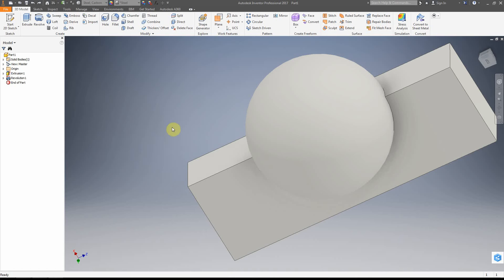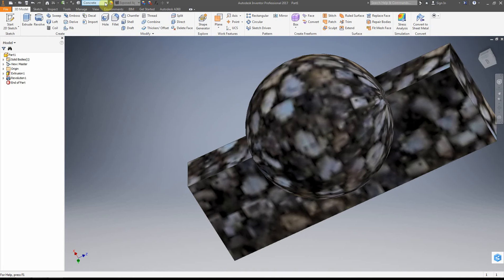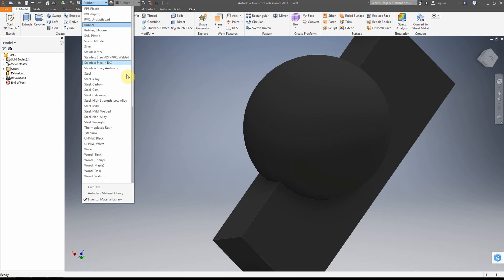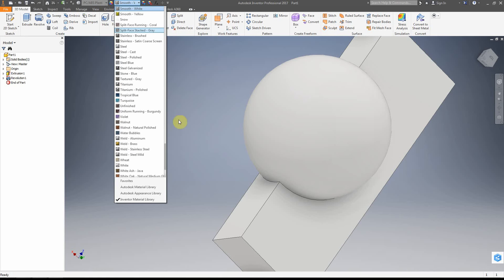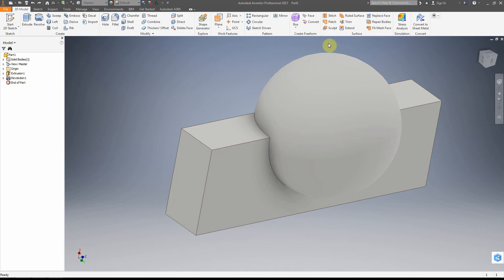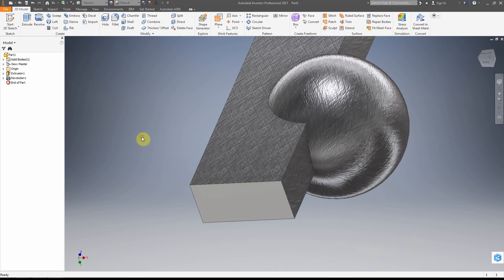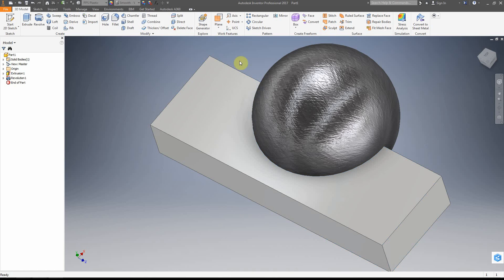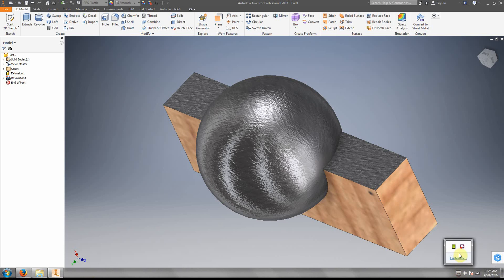Autodesk Inventor2017 : 14: Part Materials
How to set the material and apperance of different faces in Autodesk Inventor 2017